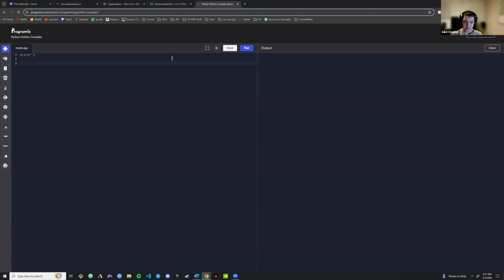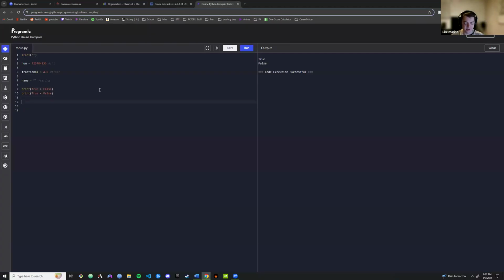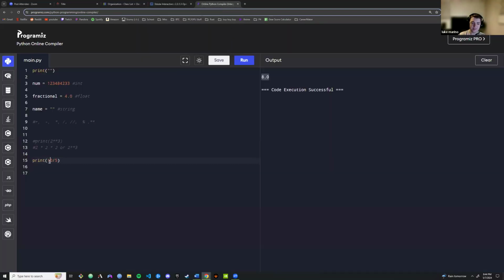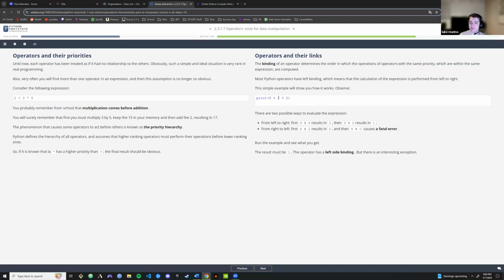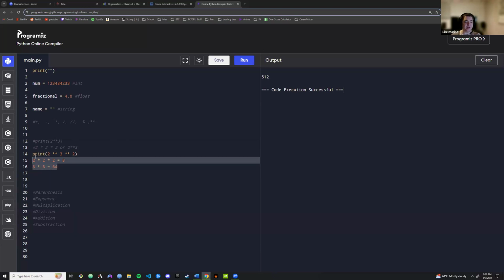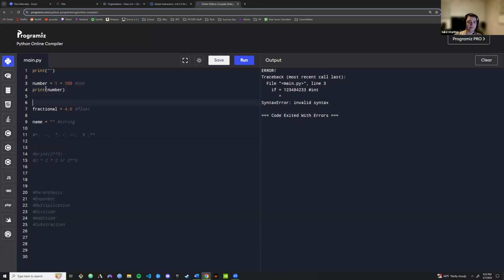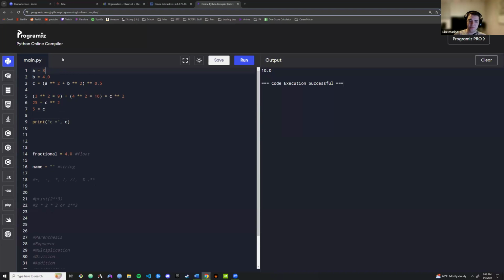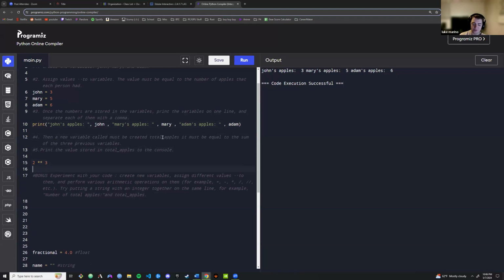Learn Python Programming from Scratch | Complete Python Course for Beginners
Description:
Welcome to our comprehensive Python programming course for beginners! Whether you're new to coding or looking to expand your skills, this course covers everything you need to know to master Python. From basic syntax to advanced topics like object-oriented programming and data analysis, each lesson is designed to be beginner-friendly yet thorough. Join us on this journey and start coding in Python today!

Topics Covered:

Python basics: variables, data types, operators
Control structures: loops and conditional statements
Functions and modules: organizing code for reusability
Object-oriented programming: classes, inheritance, polymorphism
File handling and exception handling
Introduction to data analysis with Python libraries